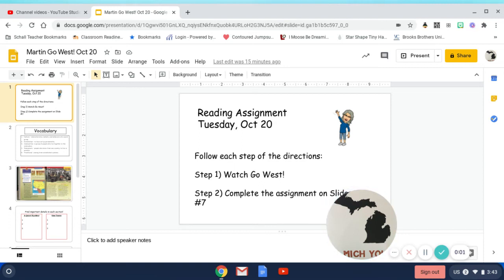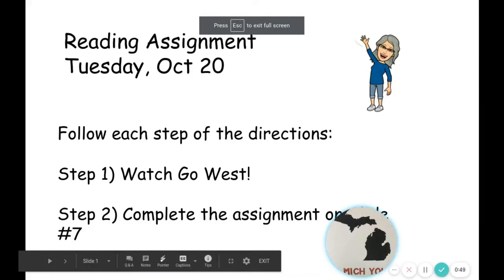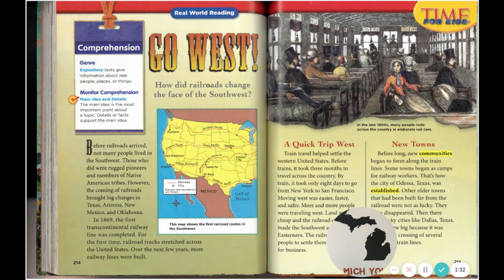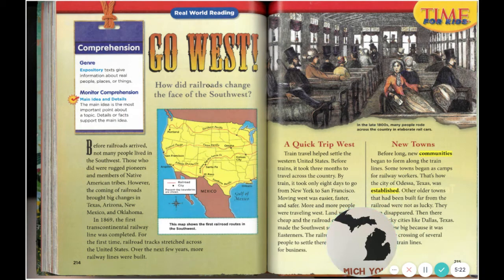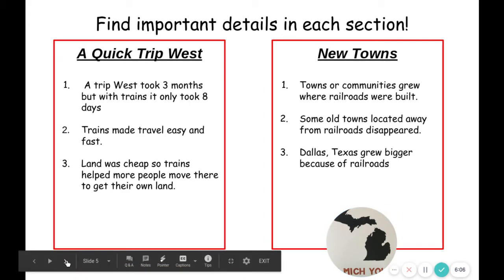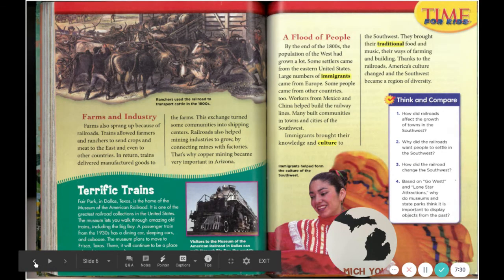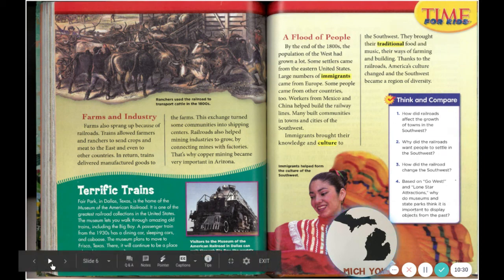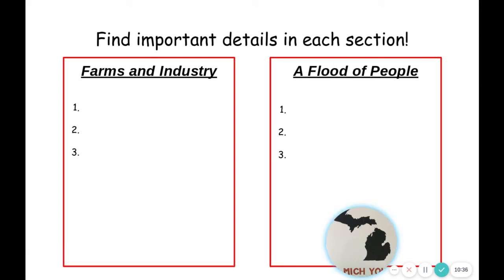Martin Go West! Oct 20